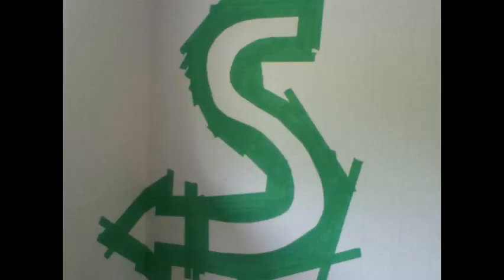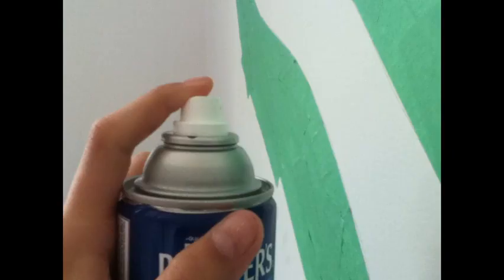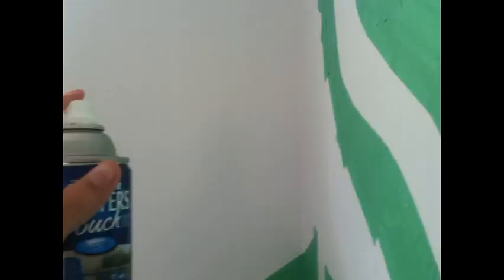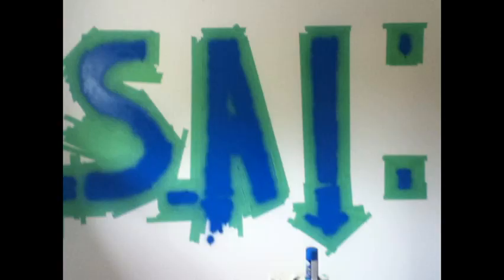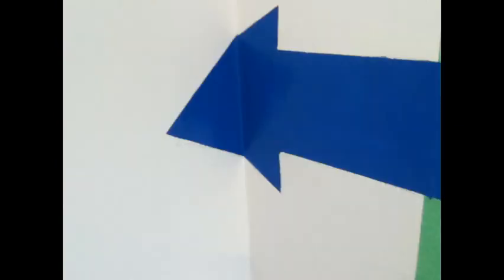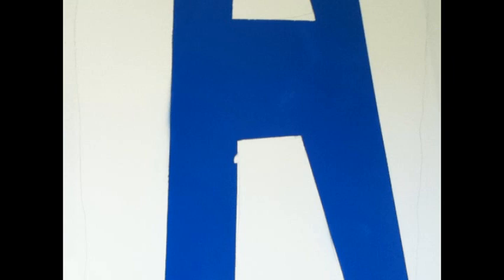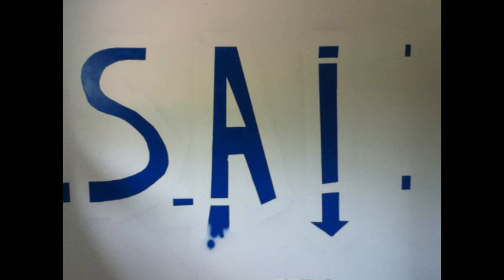graffiti tutorial pt. 1-2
this is part 1 of 2 in my how to graffiti series turn up your speakers because the audio is kind of sketchy